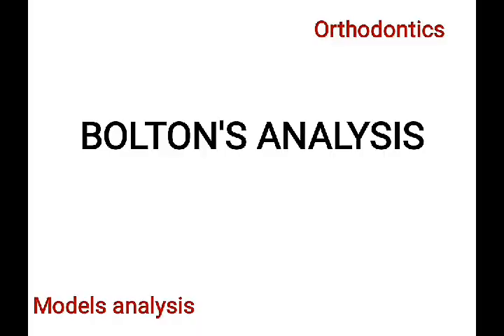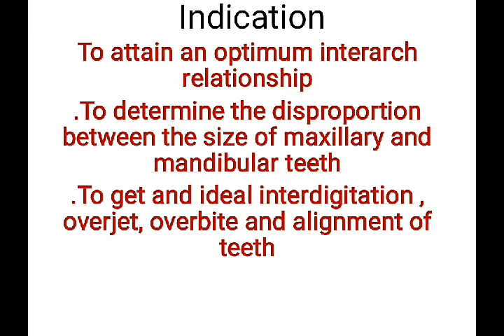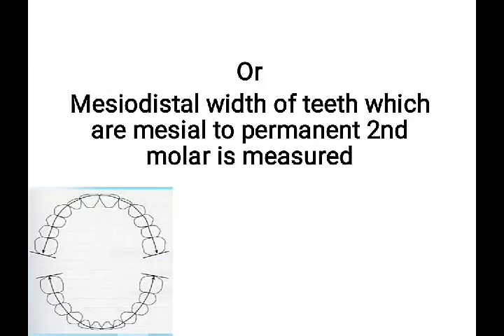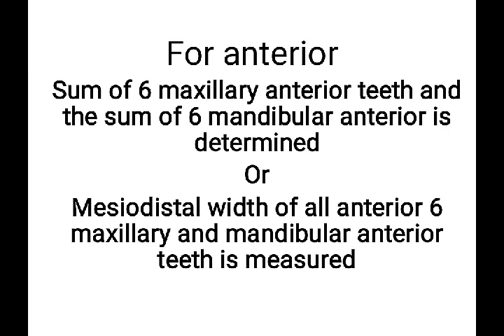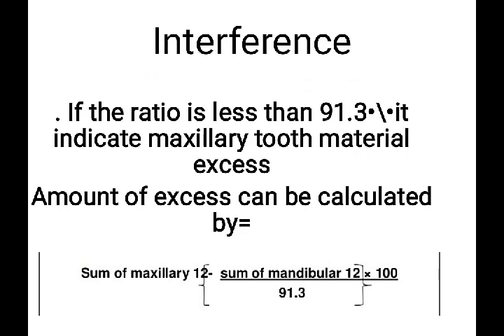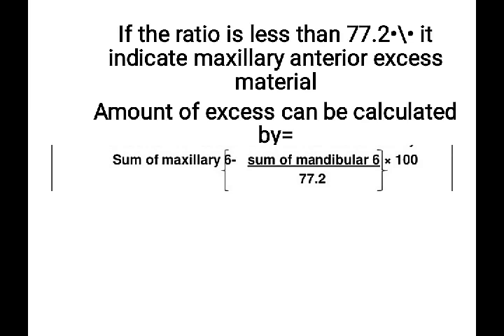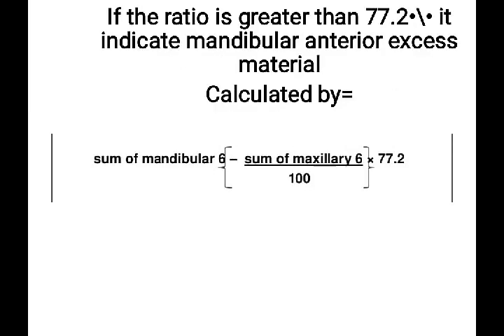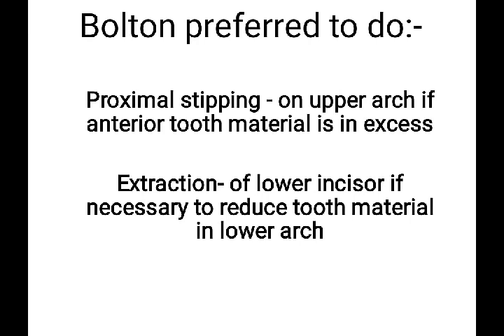Bolton's Analysis||Model Analysis||Orthodontic lecture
👋Hey guys! This video is about Bolton's Analysis a type of Model Analysis.
A very important topic of Orthodontic.

👍👍it will take a lot of time to make this video possible so if you find it helpful please drop your love ❤️❤️

thanking you ❤️❤️

keep watching ❇️❇️
stay safe 👍👍